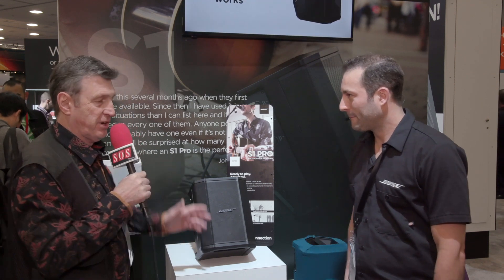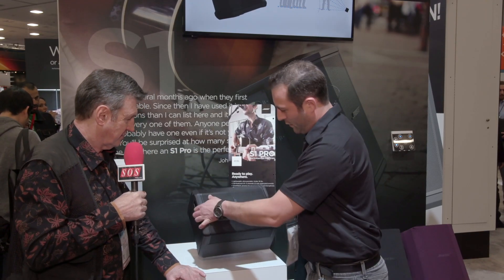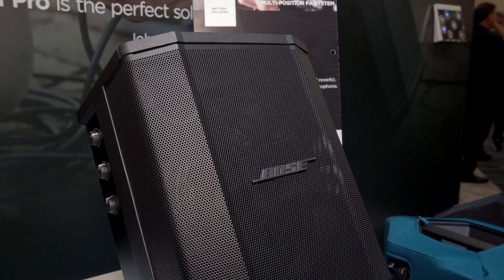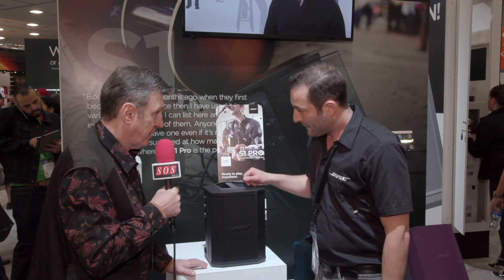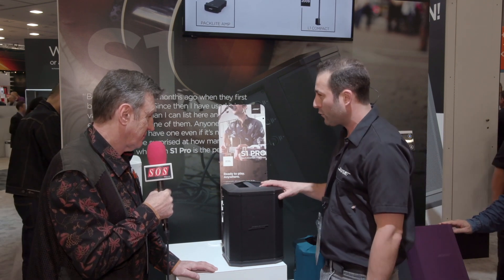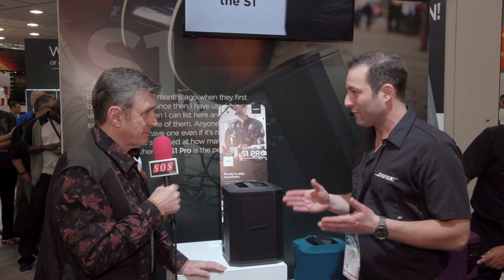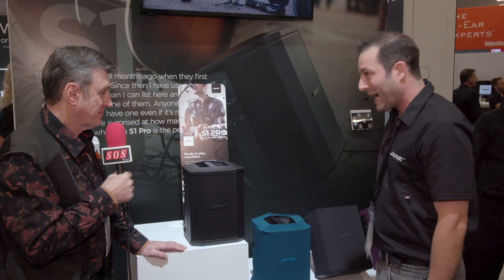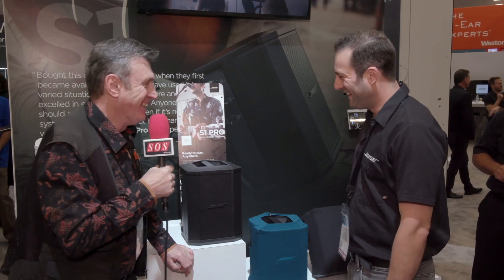Bose S1 Pro System - NAMM 2019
Multi positional portable PA speaker with Bluetooth and 11 hours of playtime